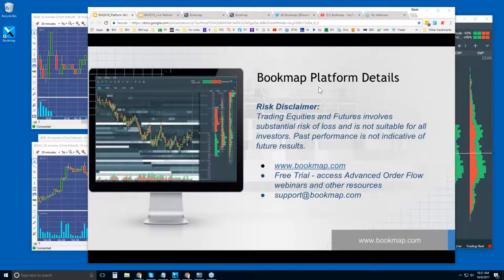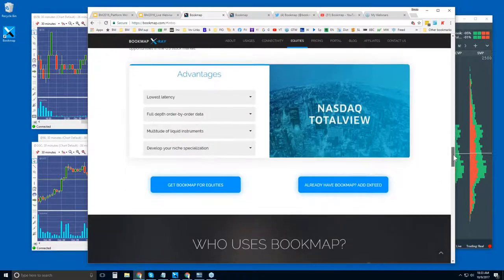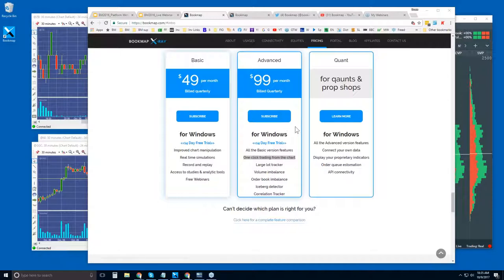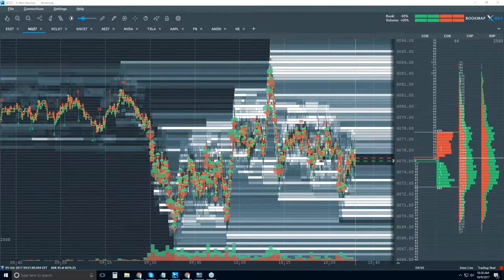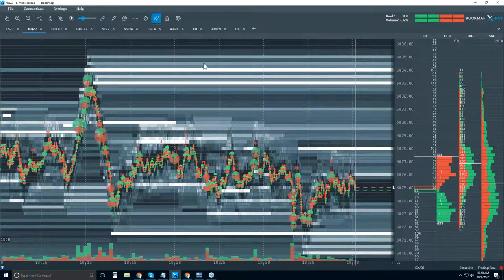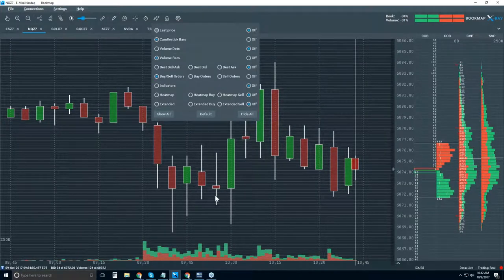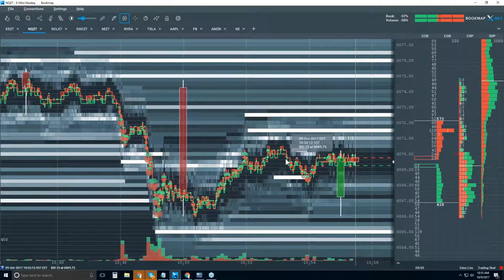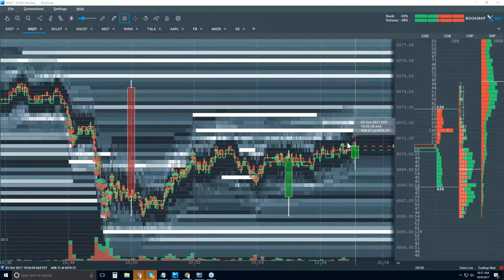2017-10-09 10.31 Bookmap Platform Details - Mon